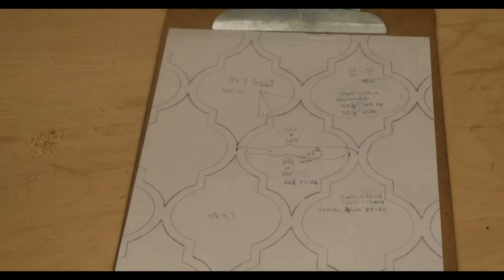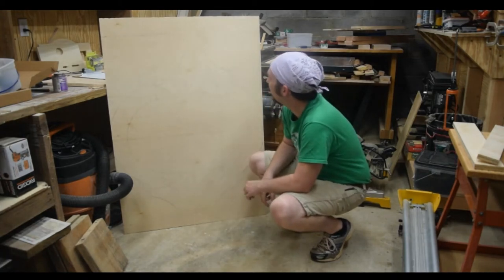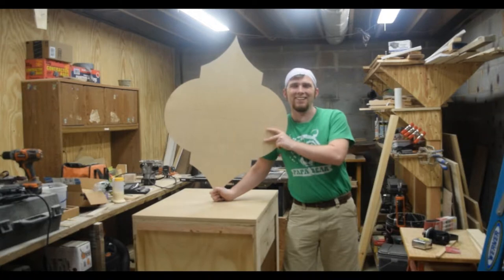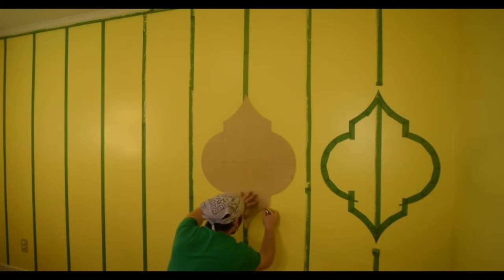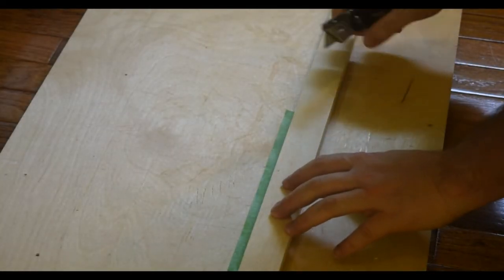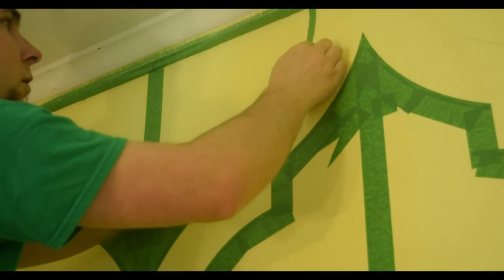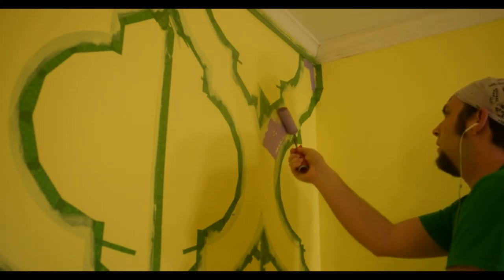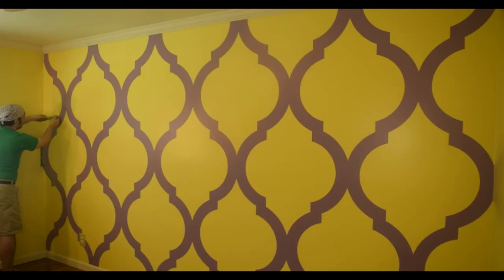How To Paint An Accent Wall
For nearly a year I have thought about what to do for my second daughter's accent wall. My first daughter has an argyle or diamond pattern on one wall. I knew I didn't want to repeat myself. Early on I gravitated toward something Moroccan and was entirely hesitant because of the curves. Yet when I couldn't find any patterns with straight lines that spoke to me I gave in to my desires. Well, not right away. I painted the room yellow half a year ago so it did take some time for me to get around to this project. I hope you enjoy watching it come together.